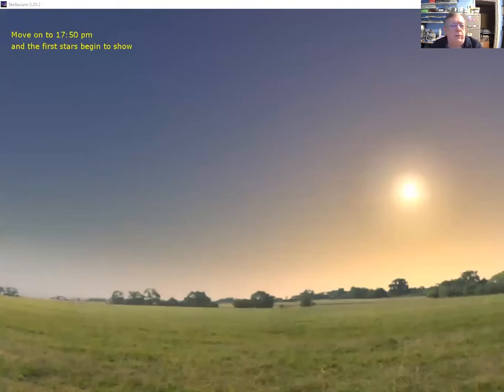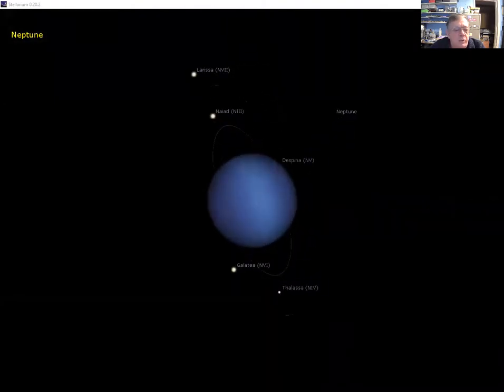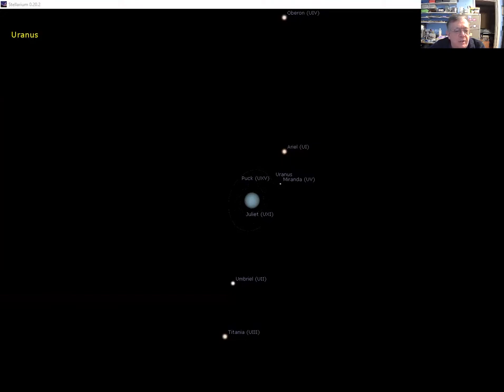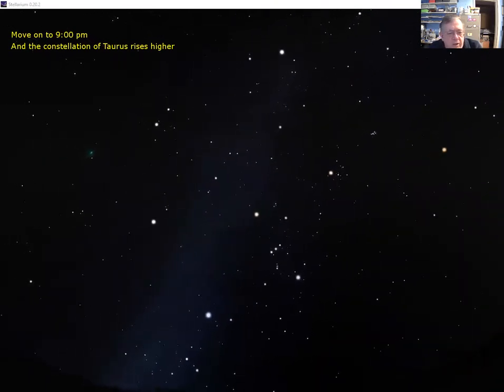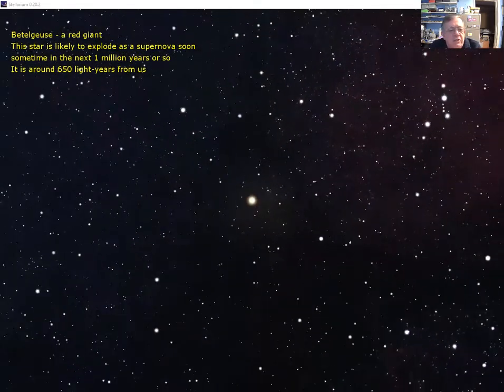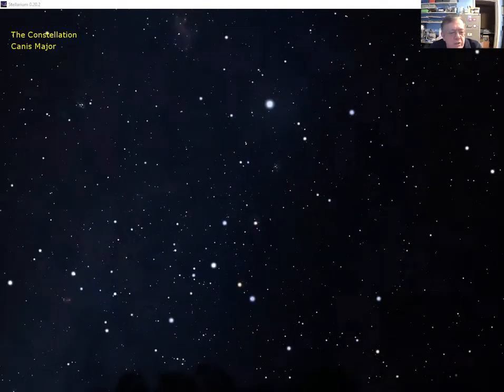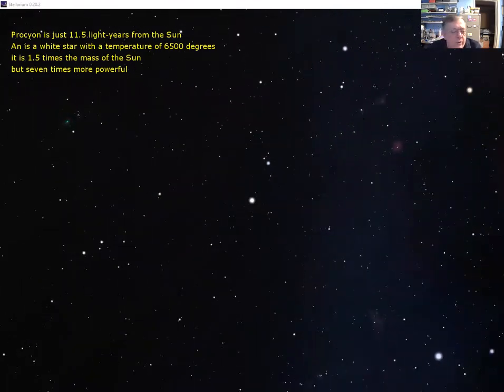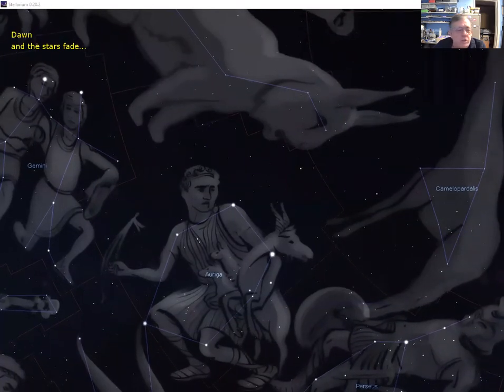February 2021 Planetarium Show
A look at what to find in the night sky this month.